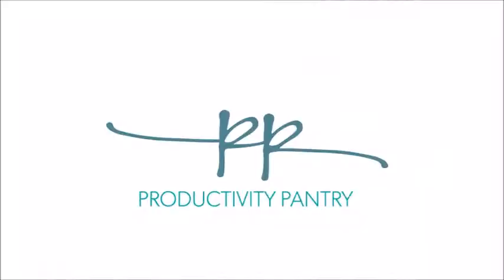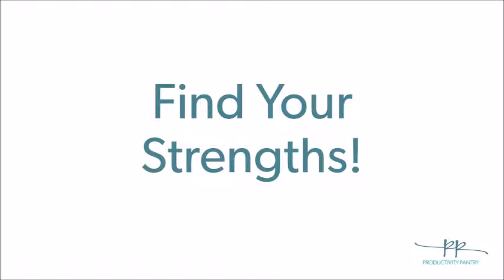Find Your Strengths using Now, Discover Your Strengths and StrengthsFinder 2.0 Survey Profile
Find your Strengths using Gallup's Strengthsfinder 2.0 Assessment Tool.  Increase your work-from-home productivity and happiness by using your strengths every day, in every thing!